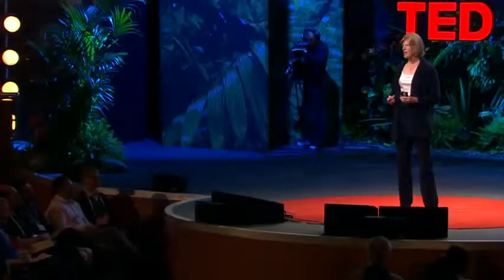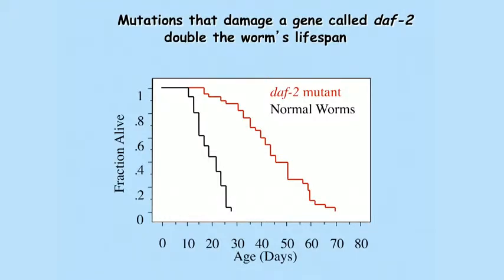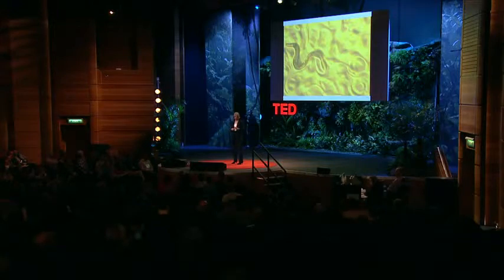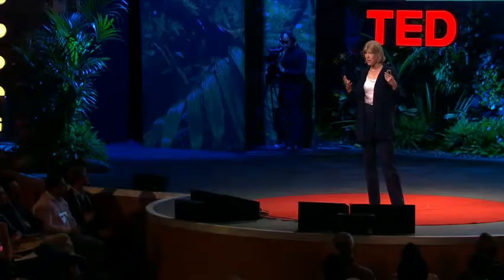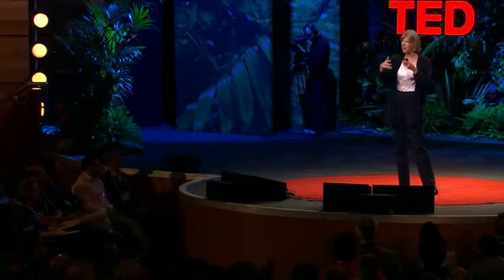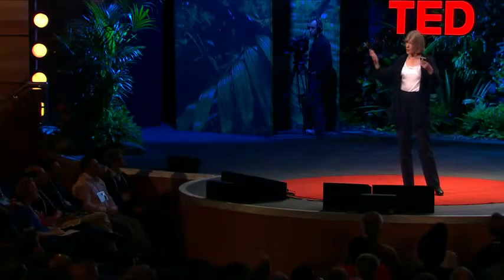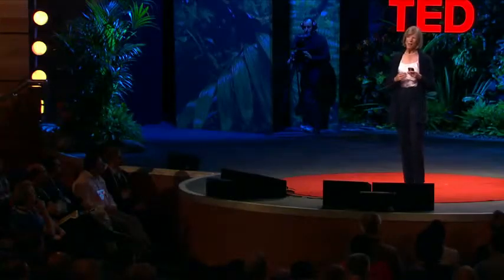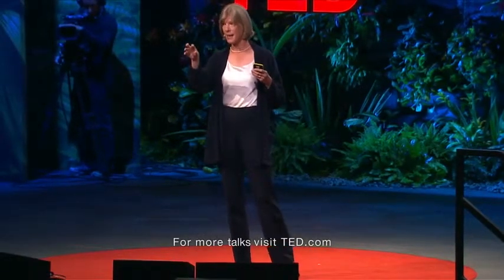Cynthia Kenyon - Experiments that hint of longer lives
Learn more about Anti Aging, Skin Care, Weight Management and discover a unique Business Opportunity!